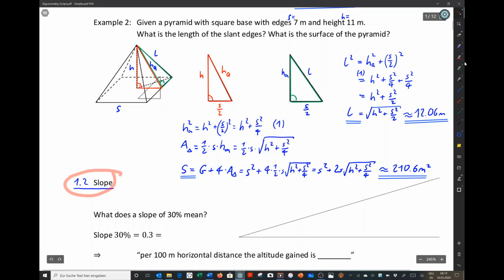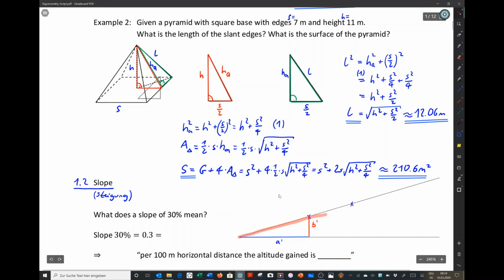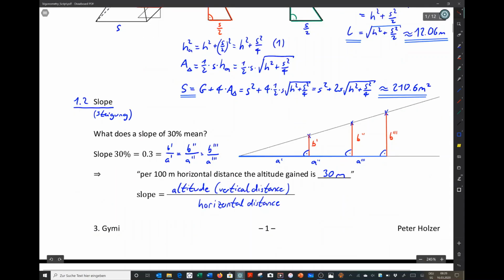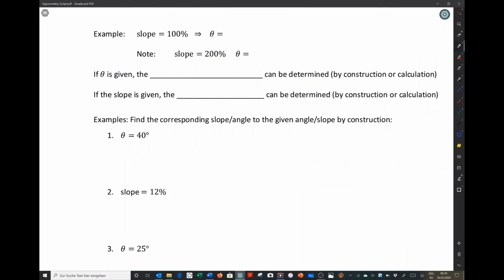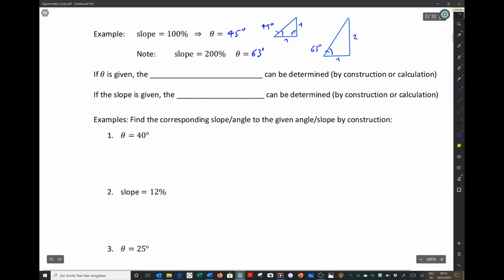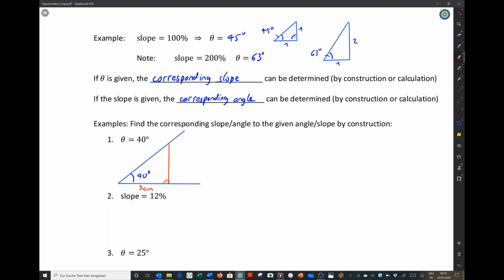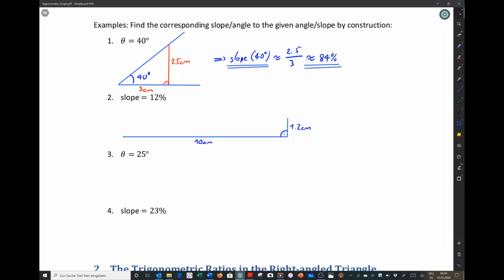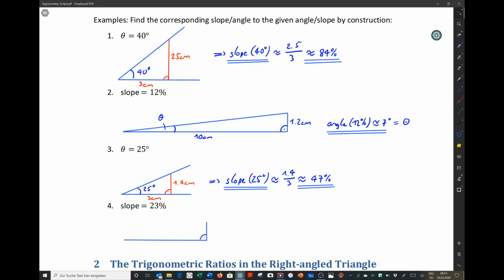Trigonometry 1 2 Slope